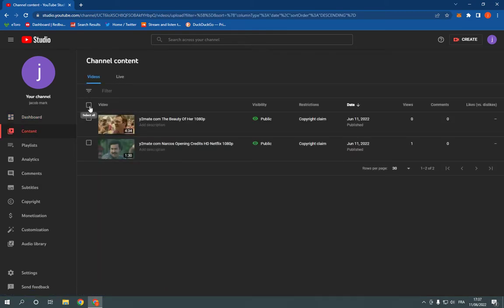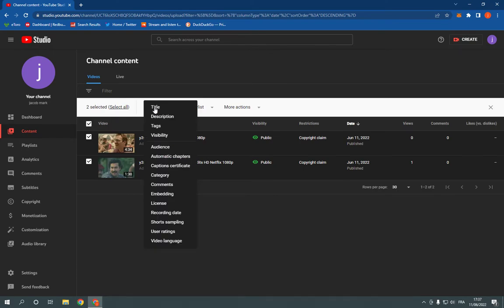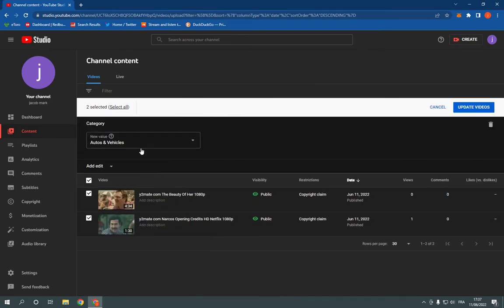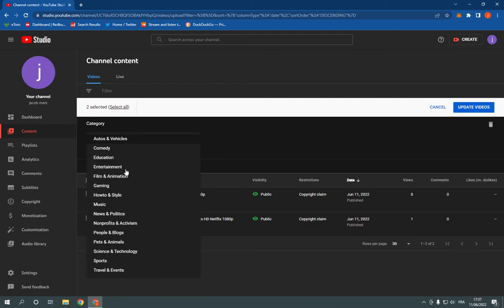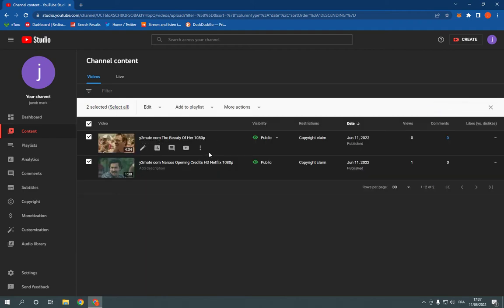How To Edit And Change All Your Videos Category At Once on Your Youtube Channel on PC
in this video we discuss :